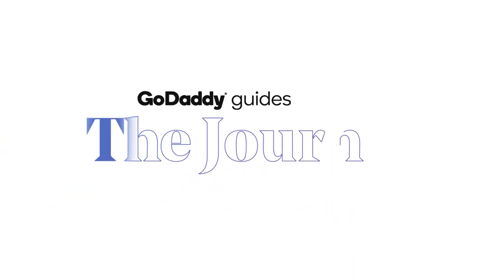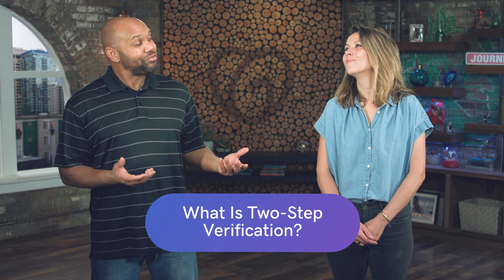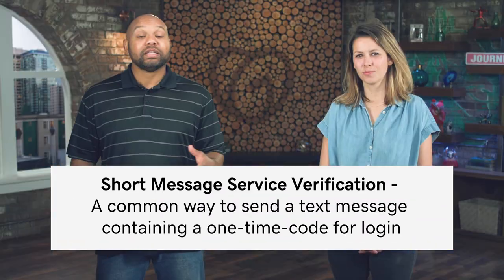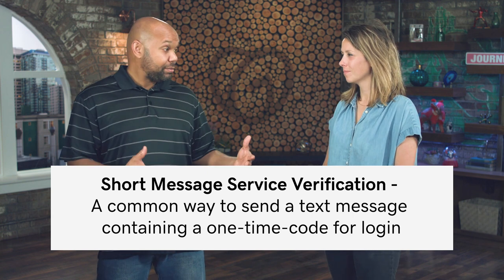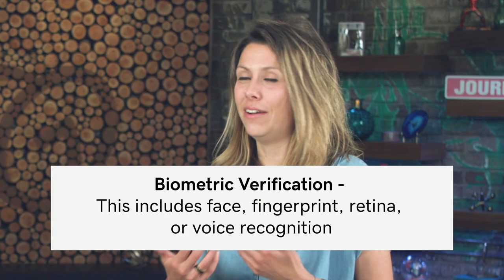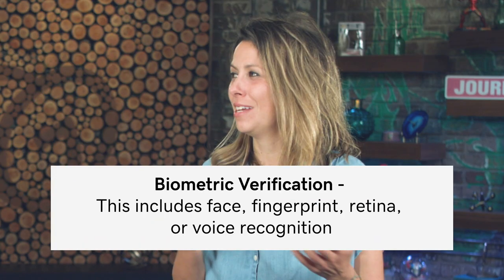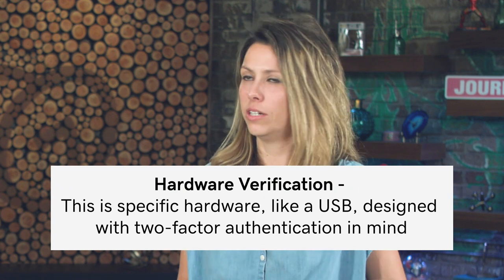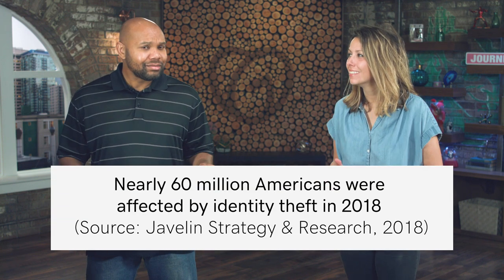What Is Two-Factor Authentication? + How to Use it For Your Business | The Journey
What Is Two-Factor Authentication ? Using 2FA for Your Business.

0:13 What is Two-Step Verification?
0:52 How to set up Two-Step Verification
1:02 SMS Verification
2:14 Biometric Verification
2:50 Hardware Verification
3:01 Application Verification
3:28 Pros and cons of Two-Step Verification

It might not seem like it, but two-step verification (aka two-factor authentication) is already a common aspect of our lives. For example, if you used your debit card today and entered your PIN, then you used two-step verification.

Beyond adding a layer of security to financial transactions, it has many other uses as well, including a wide application across the digital aspect of our lives.

What is two-step verification?
Essentially, it’s a process that requires two methods of proving your identity before you can log in to an account.

How two-step verification works
With two-step verification, you need two factors, like your password, followed by a set of security questions or a code sent to your phone or email. The process can be applied widely, but the additional layer of security two-step verification provides means that a hacker or other nefarious individual needs to steal more than just your password.

Beyond SMS two-step authentication, there are a few additional methods of identity verification, including:
Biometrics: This includes face, fingerprint, retina, or voice recognition.
Hardware: This is specific hardware, like a USB, designed with two-factor authentication in mind.
Application: This is a particular application that generates a unique code across multiple different logins.

Why is two-step verification used?
It can be challenging to verify that people are who they say they are across the online space. When you have two-factor authentication enabled, it makes your accounts less attractive targets for hackers. Plus, if your account does get targeted, it’ll be that much more challenging to break in.

Who should use two-step authentication?
Anyone interested in improving the levels of security across their online accounts should enable two-step verification. It’s a process that’ll add a few minutes to your day (at the very most), and it’ll help protect your accounts from being hacked, and your identity from being compromised — a small price to pay for improved security.

Your password might not be as secure as you think. But even with a secure password, your accounts are still at risk.

When your account is hacked, all of your information is at risk. So why take the chance, especially when two-step verification is so simple to implement?

With two-step verification enabled whenever you enter your password you’ll be asked for an additional verification step (depending on the route you chose). Once you complete this, you can log in securely and access your account.